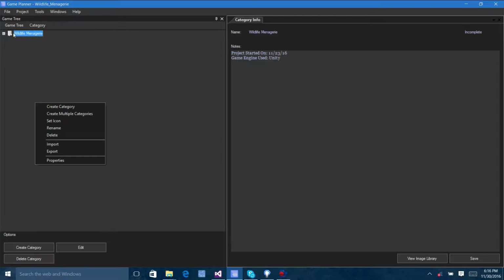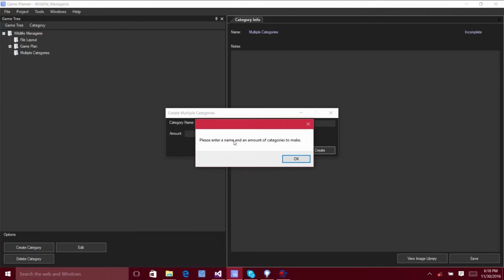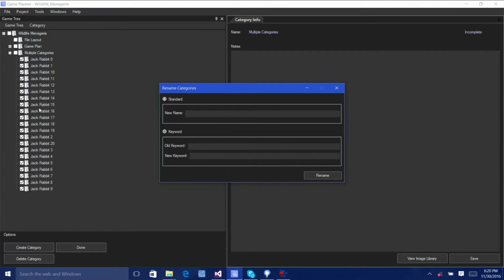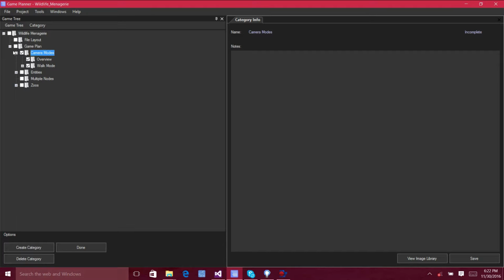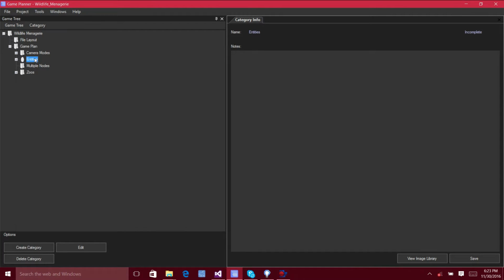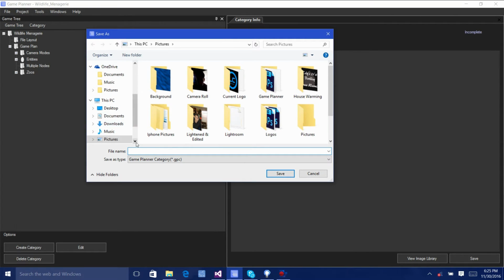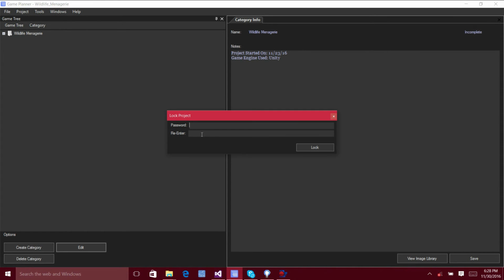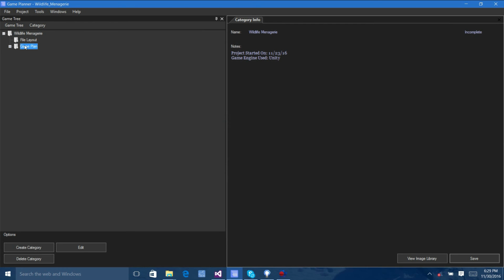Game Planner 1.1.0.0!!!!!!!!!!!